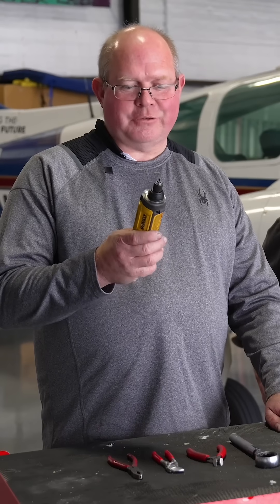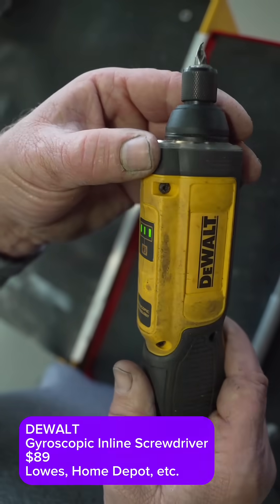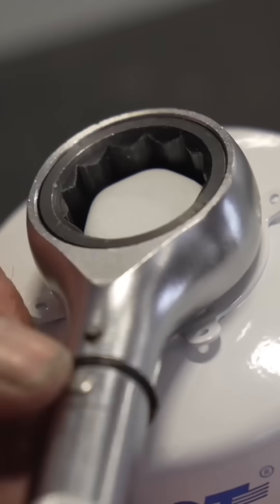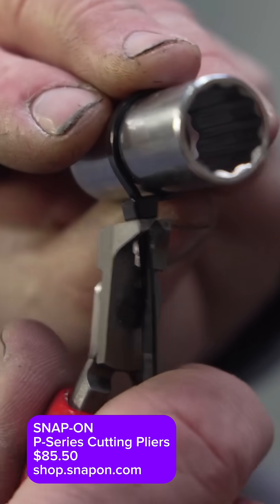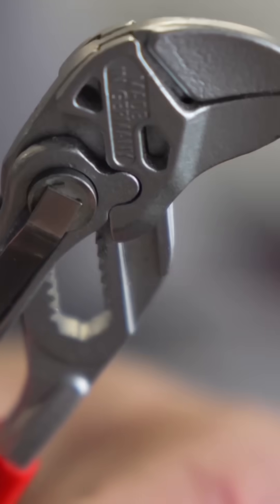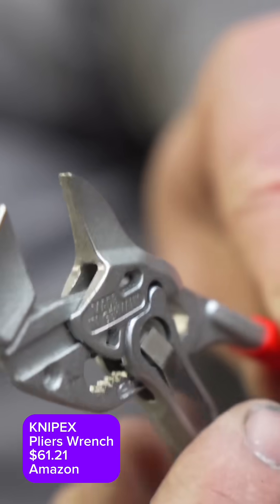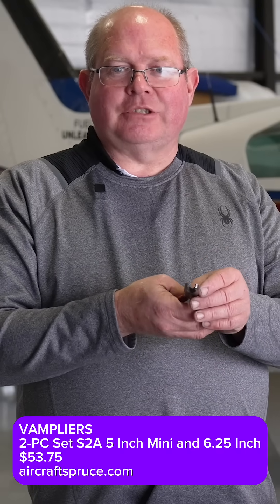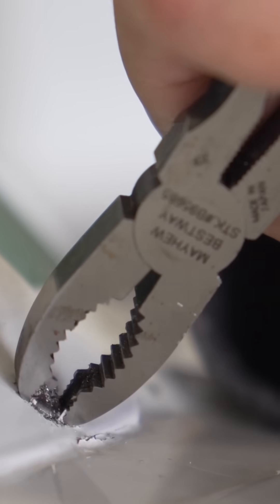5 tools to make aircraft maintenance easier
AOPA's A&P/IA Carlo Cilliers share his favorite tools for working on airplanes.